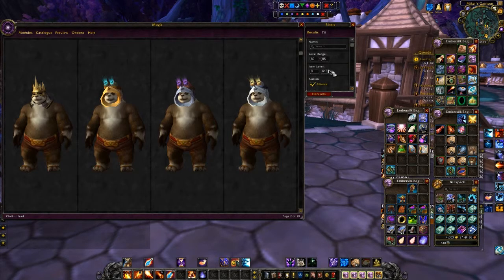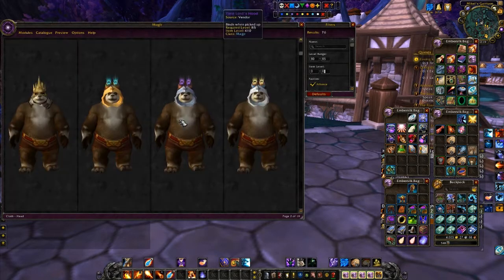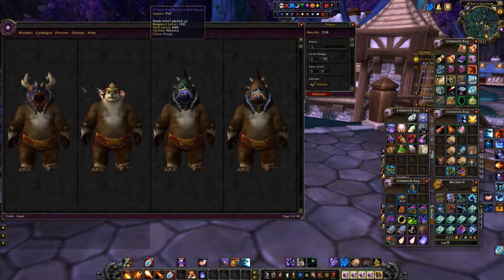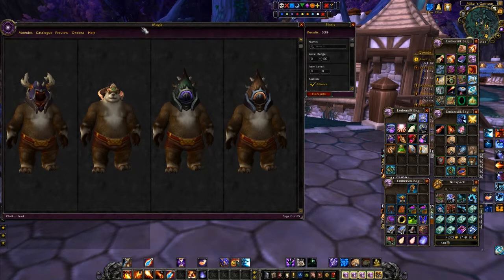WoD: Addon Guide: Mogit (Part 2)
Covering another filtering feature in the addon that I missed in Part 1.